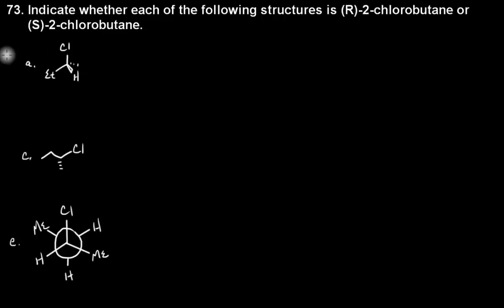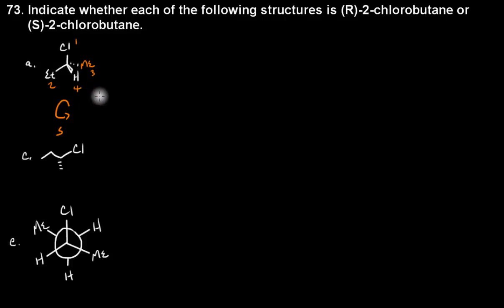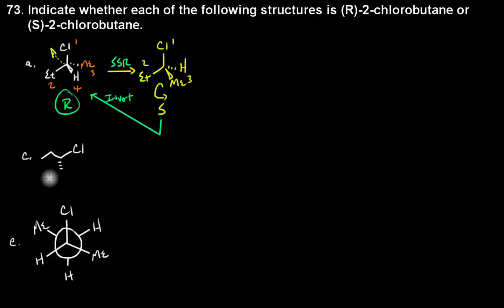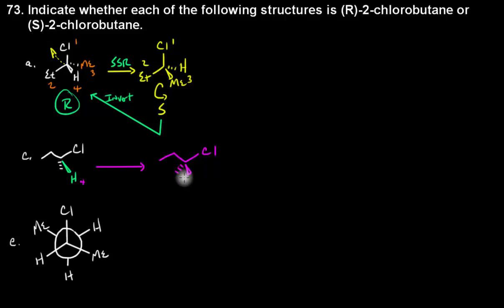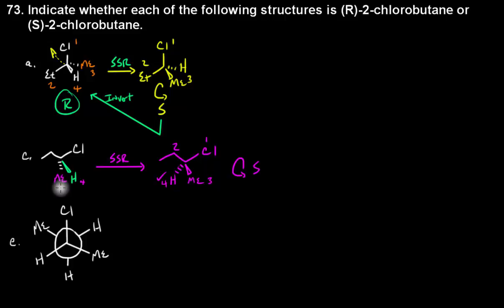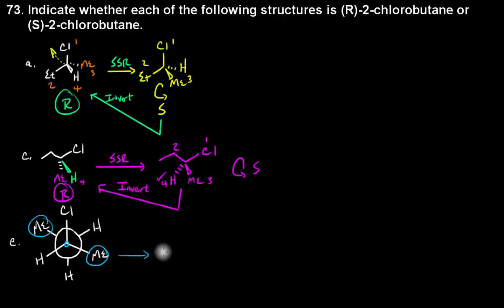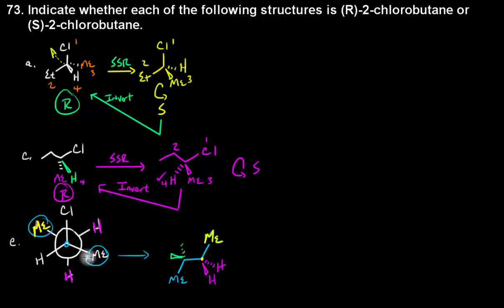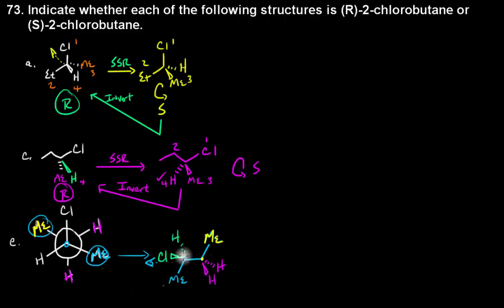Chapter 5 Problem 73